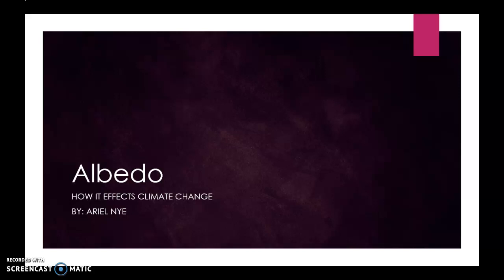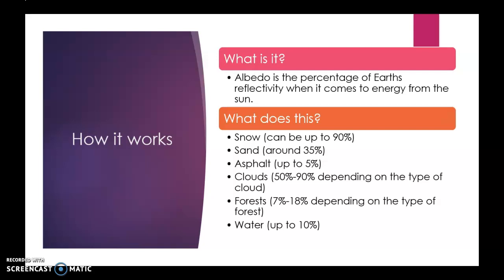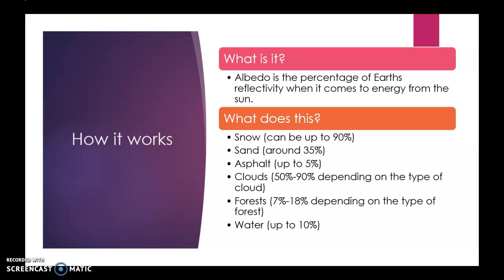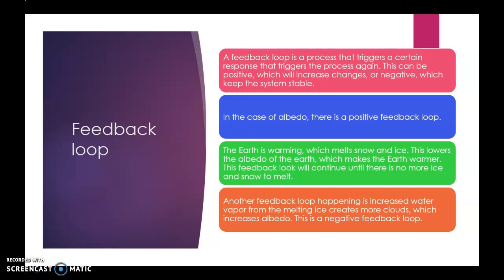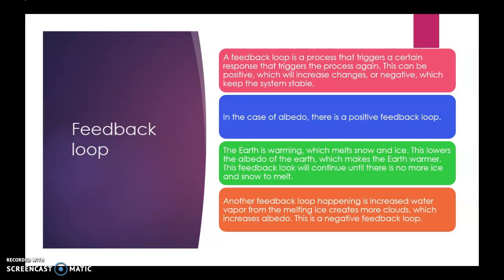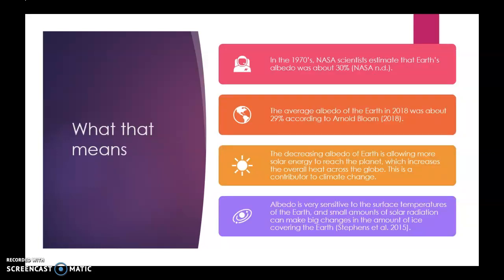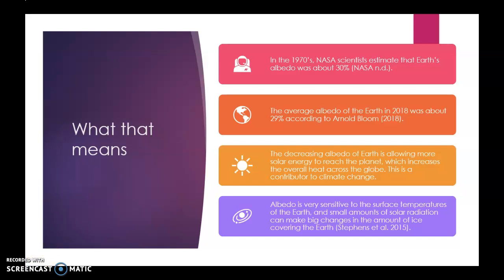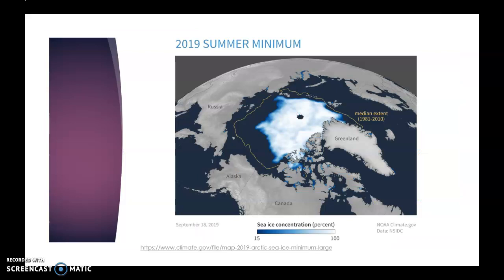Albedo and Climate Change